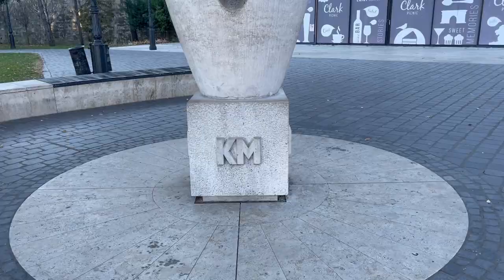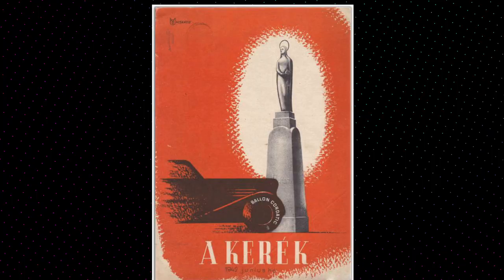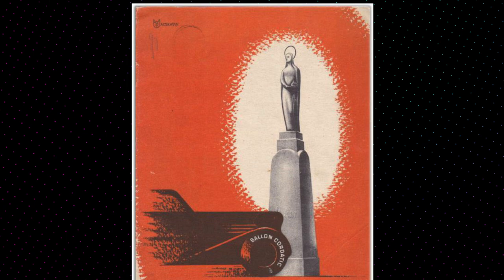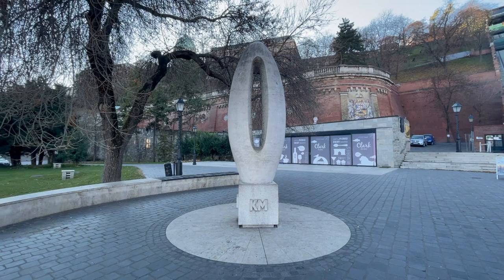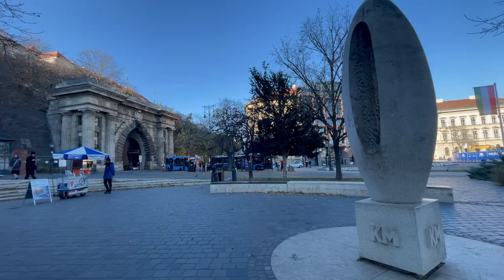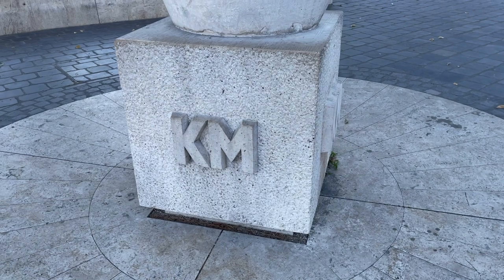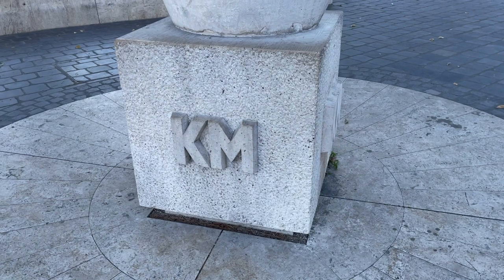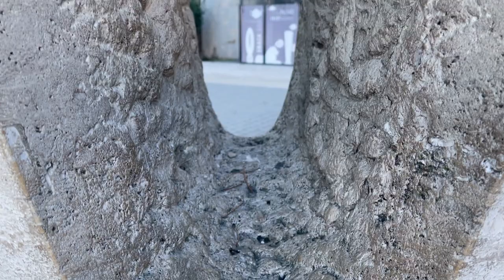BBB0027 - Zero Kilometer Statue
Zero Kilometer Statue
Clark Ádám tér. - Budapest

AT THE APPROXIMATE GEOGRAPHICAL CENTER of Budapest, there stands erect a 10-foot-tall limestone sculpture carved into a pointedly oval rendition of the numerical digit zero. This rather suggestive in form but otherwise unassuming sculpture marks the reference point from which the distances of all roads leading to Budapest are measured, as seen on highway signs throughout the country.

The stylized zero rests on a four-sided base reading “KM,” surrounded by faded names and distances of Hungarian cities and towns set in the ground, radiating out from the base toward their respective locations. These all offer somewhat subtle clues about the purpose of the otherwise unexplained statue. It seems that most tourists in this heavily trafficked area are keen to sit on the benches that surround it without giving the monument so much as a passing glance.

Budapest’s first kilometer-zero reference point was emblematically placed at the threshold of the royal palace, but was moved to its present location after the Chain Bridge was completed in 1849.

The current sculpture was placed in 1975, adjacent to the bottom terminus of the Buda Castle Hill Funicular. Credit for the current sculpture goes to Miklós Borsos, whose work includes the tombs of some notable individuals and families located in Budapest’s Kerepesi Cemetery.

Buda, Baths, & Beyond interactive walking map of the city.

Buda, Baths, and Beyond (BBB) - Through an extensive series of short, entertaining, and informational videos, BBB attempts to lure travelers to the streets of Budapest and to explore this vast, amazing city on foot. The streets will come alive as Hungarian history, legends, culture, and hidden secrets are illuminated and celebrated, making even a brief stop in Budapest a unique and memorable experience.

Forrest Mallard (@forrestmallard) - the host of Buda, Baths, and Beyond is an avid world-traveler and has been on the road, non-stop, since early 2005. Along the way he has picked up an insatiable desire for walking long-distance trails and he hopes to one day have completed at least one major trek in every country in the world. BBB is an attempt to help travelers to Budapest embrace the joy of walking through a bit of urban exploring.

Budapest Party Hostels - Budapest is the birthplace of the party hostels as we know it. A beautiful jewel of culture and history of Europe, it is also famous for its thriving party scene, with Spa parties, ruin bars and plenty of nightclubs to go wild. On top of that, one of the biggest festivals in Europe, Sziget Festival (aka the European Burning Man) is held every year on one of the nearby islands of the Danube. Traveling solo or in a group, if you are looking for hostels where you can meet like-minded people, looking to have fun in Budapest, these hostels are the place to go! Friendly staff, fun atmosphere and plenty of organized activities to encourage guest socializing.

Tramposaurus Treks - The ultimate guide to taking a nice walk. Around the block or across the continent, Tramposaurus Treks wants you to get off your ass, put on your walking shoes, get outside, and have yourself an adventure. With city maps of famous cities to do a bit of urban exploring, as well as an extensive catalog of long-distance treks all over the world, Tramposaurus Treks has all of the resources you need.